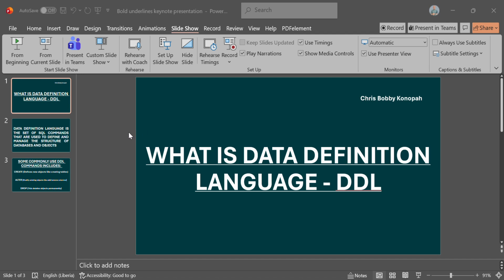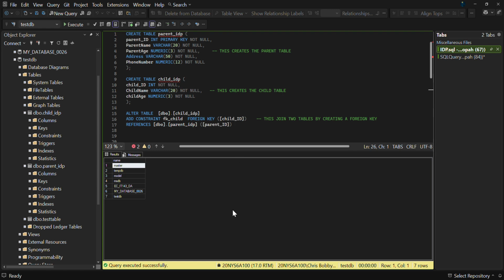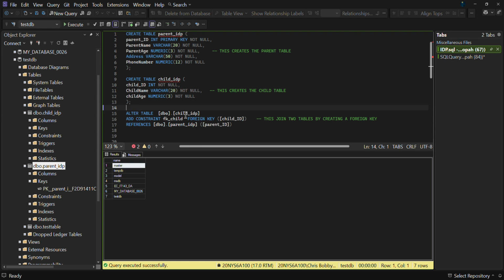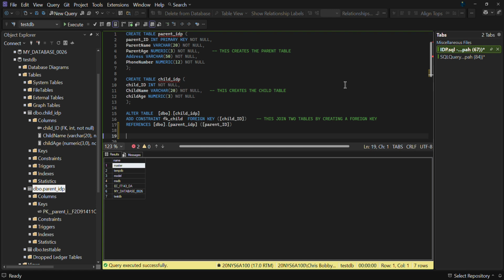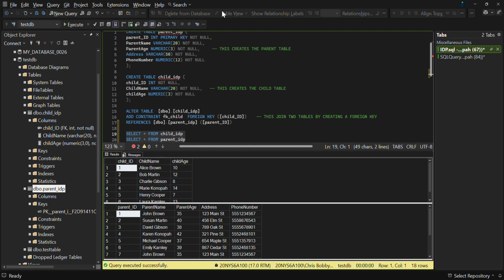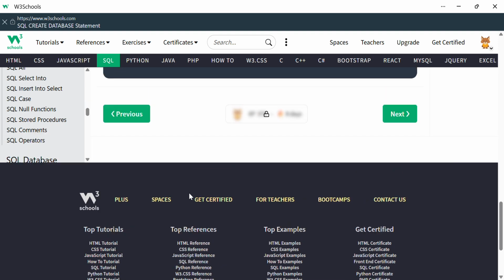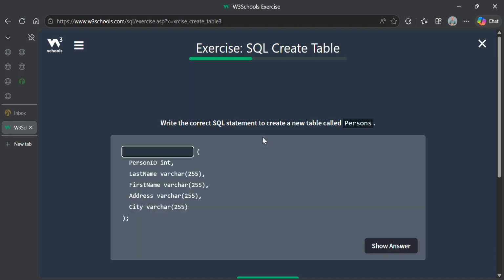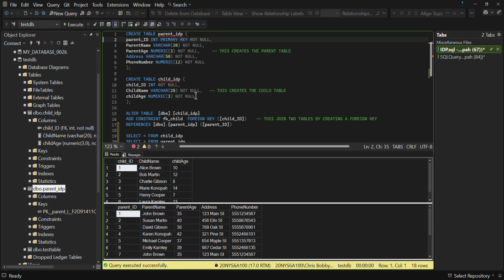3 1 SQL Fundamentals